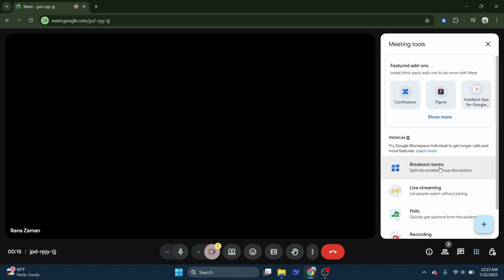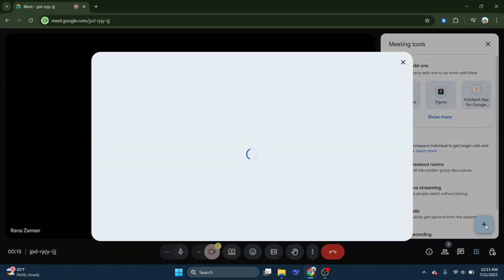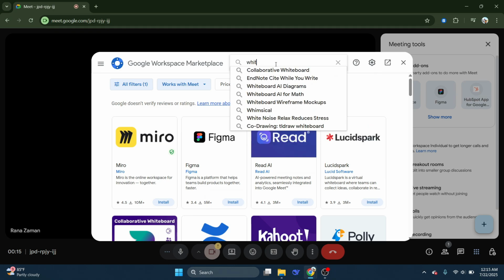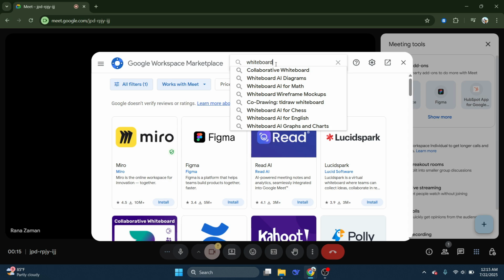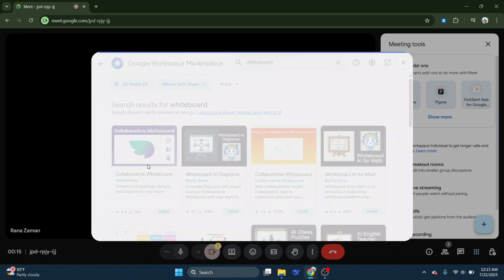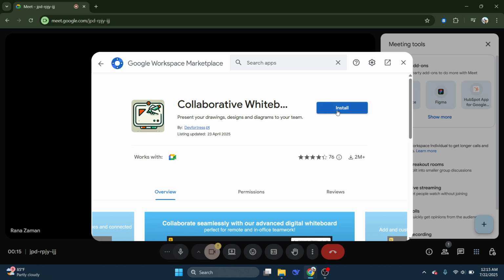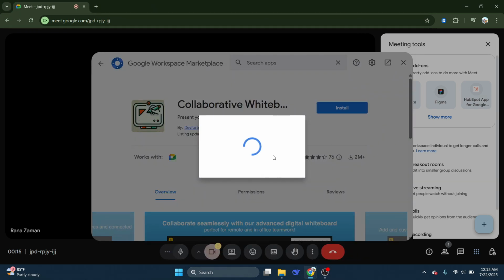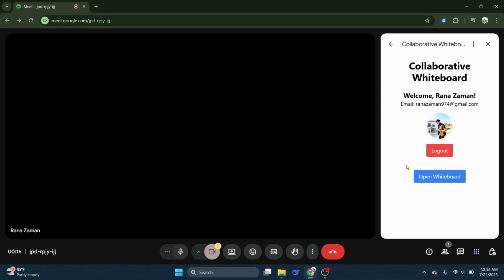How to Use the Whiteboard in Google Meet (Quick Tutorial)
Need to explain something visually during your Google Meet? Learn how to use the built-in Whiteboard (Jamboard) feature in Google Meet with this quick and easy tutorial.

Perfect for teachers, remote teams, or anyone hosting virtual meetings — this guide shows you how to open, use, and share the whiteboard in real time.